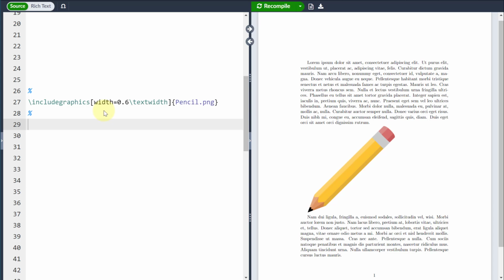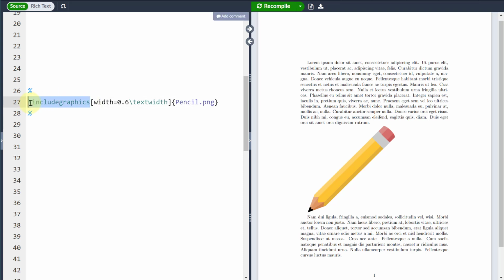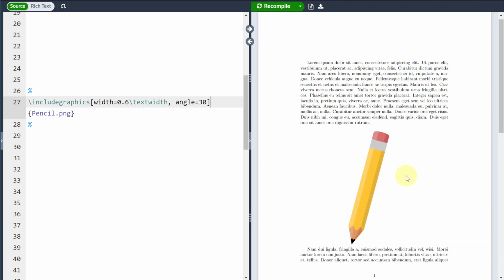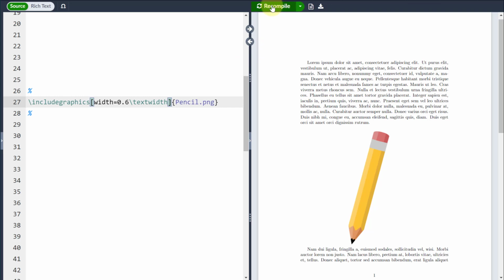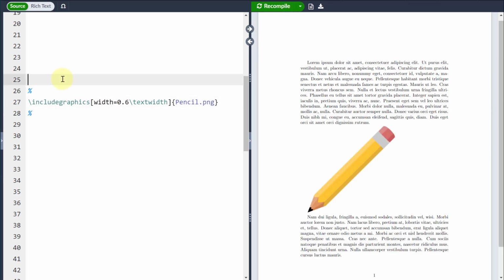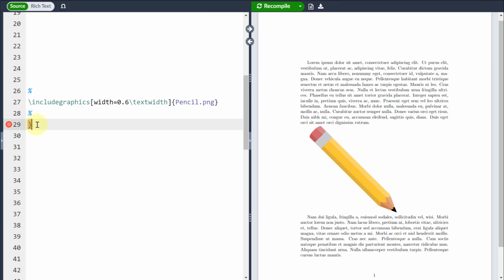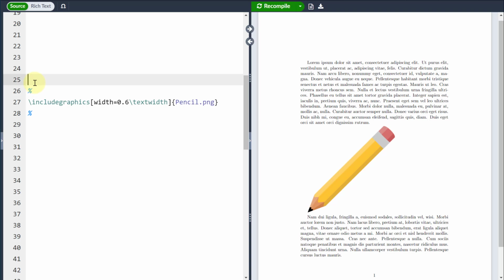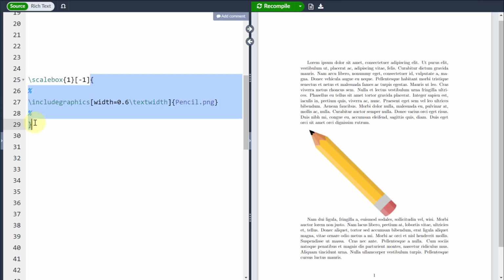LaTeX in a Minute: Rotating and Reflecting Images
ROTATE ANTICLOCKWISE:
\includegraphics[angle=30]{Image}

REFLECT HORIZONTALLY:
\reflectbox{\includegraphics{Image}}

REFLECT VERTICALLY:
\scalebox{1}[-1]{\includegraphics{Image}}